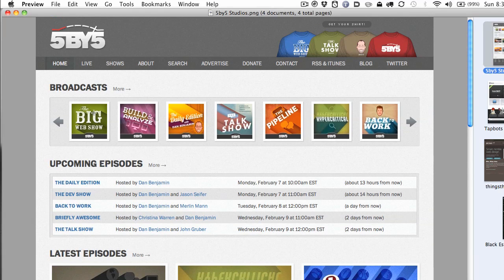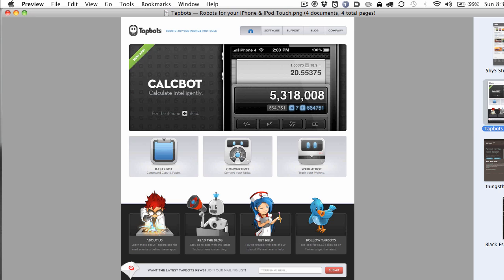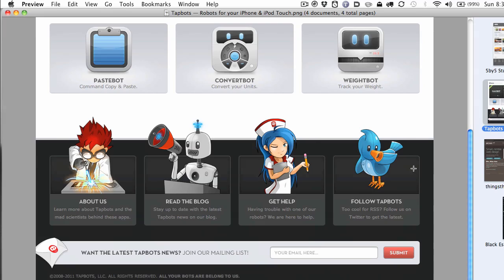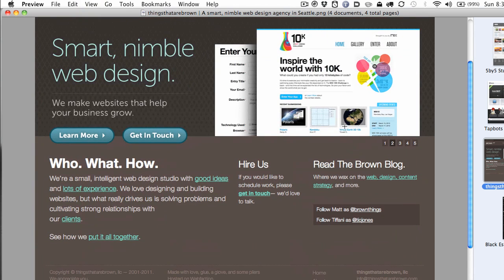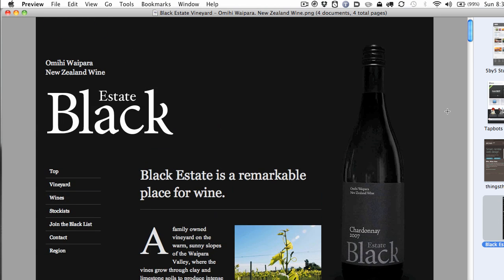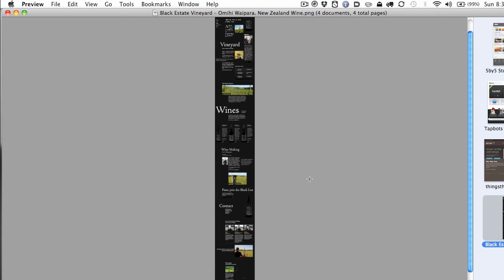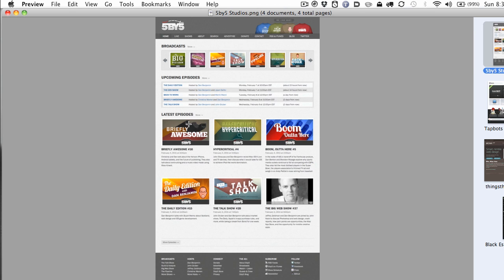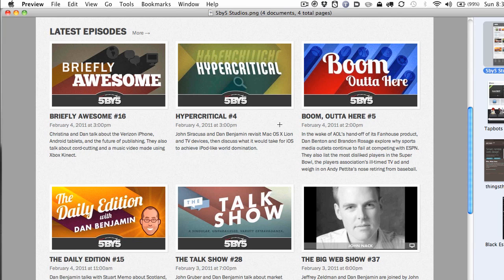Grid Systems in Web Design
An overview of how grid systems work and how they pertain to web design and layout.